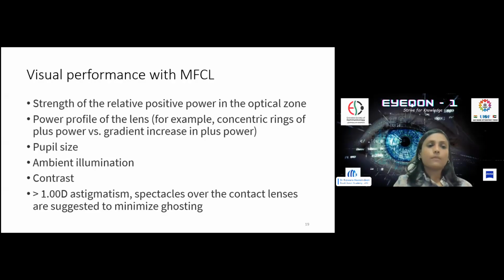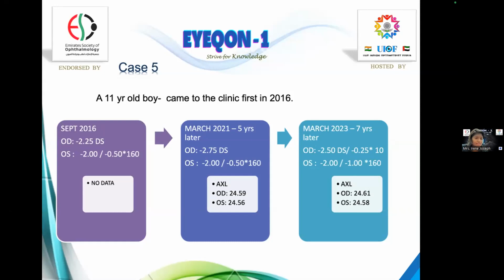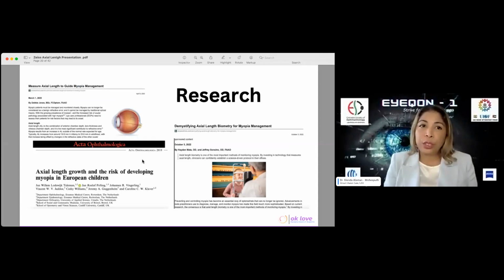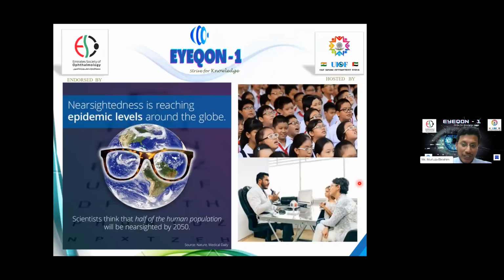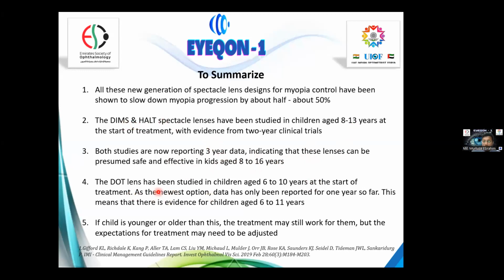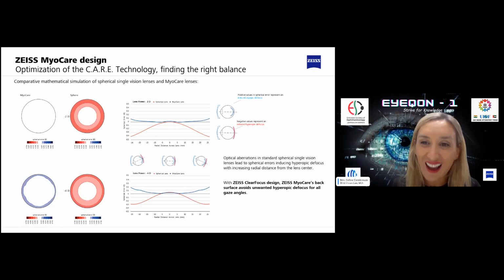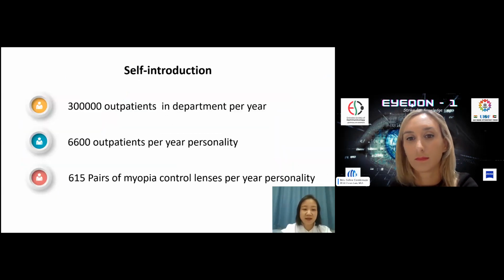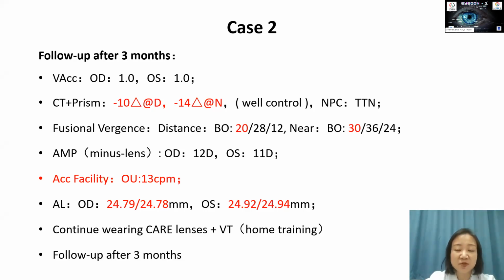EyeQon -1 /Myopia Control & Management